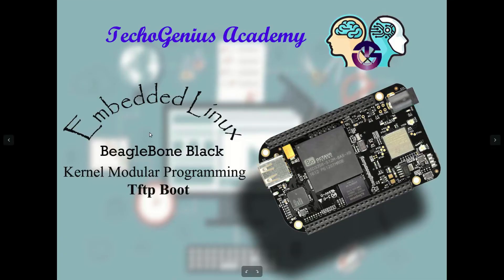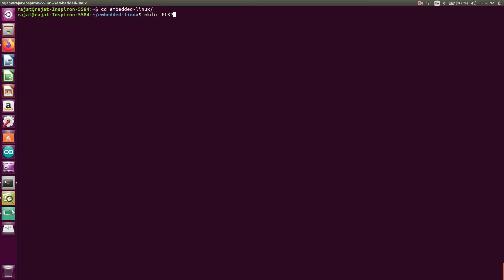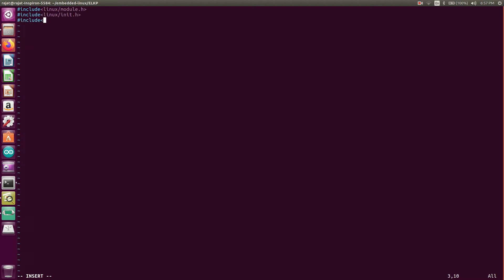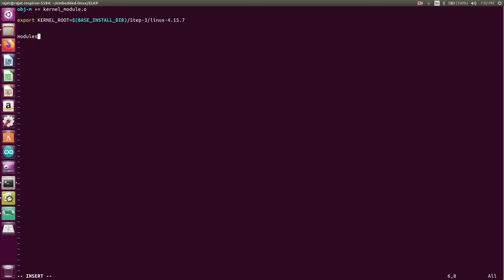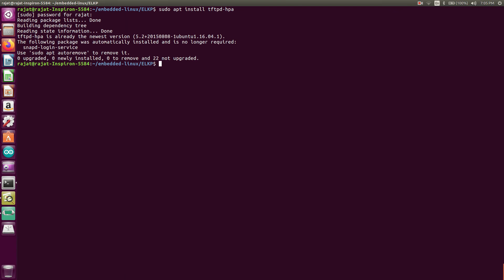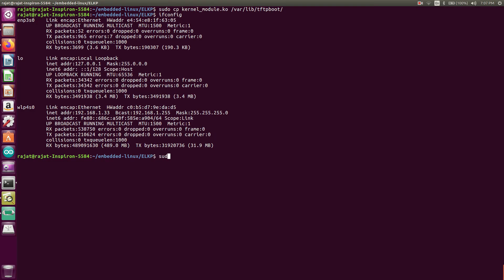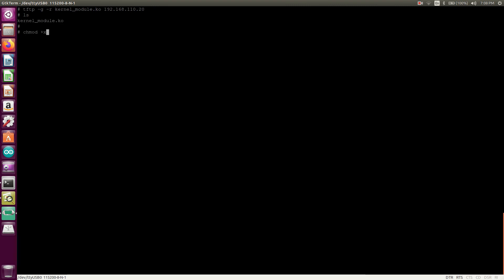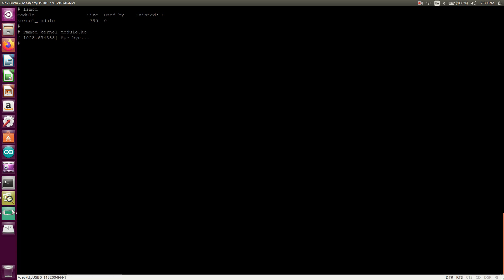Embedded Linux (Part 6): Kernel Modular Programming on BeagleBone Black over Tftp Boot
This video would explain you how to write the kernel modular programming, build it on host machine and transfer the Kernel object file over the Tftp inserting the module BeagleBone Black.